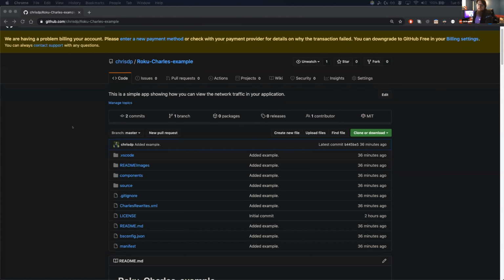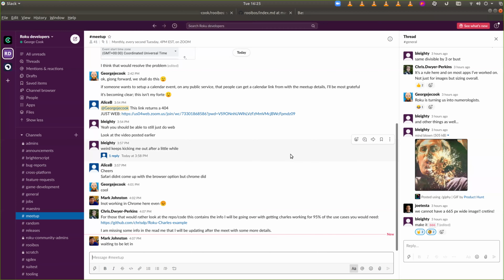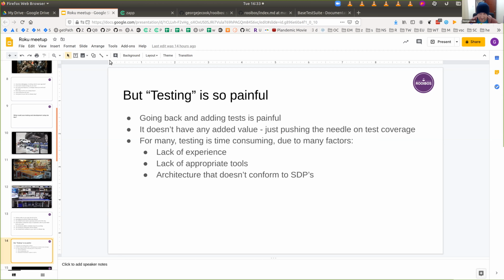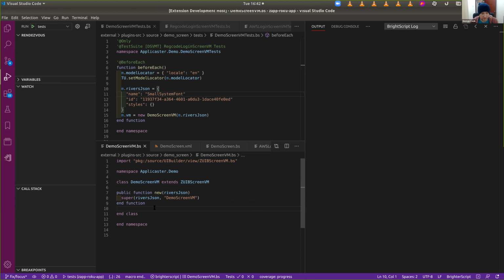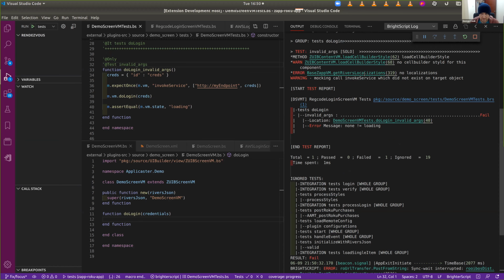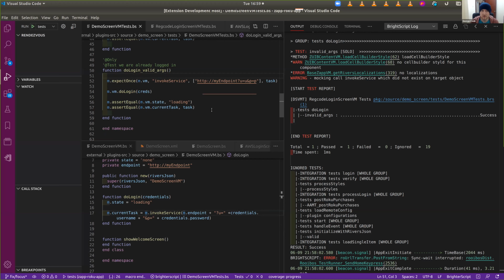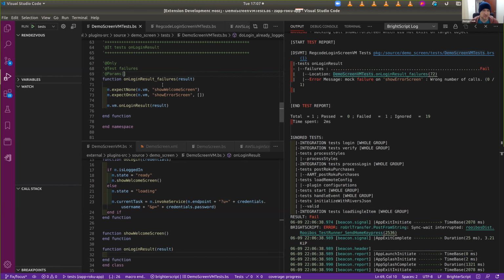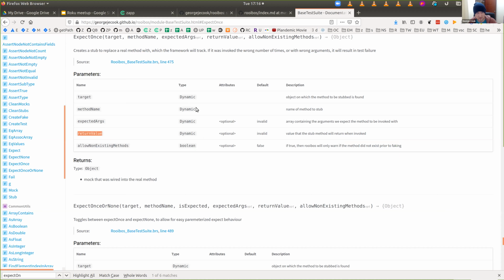Roku Developer Meetup 8th June 2020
- Overview of Charles proxy usage
- TDD advice
- using expect/stubbing with rooibos unit testing framework